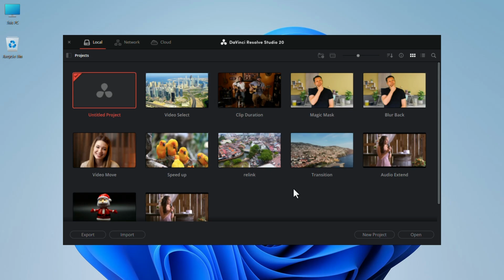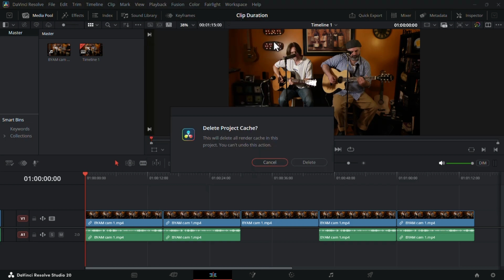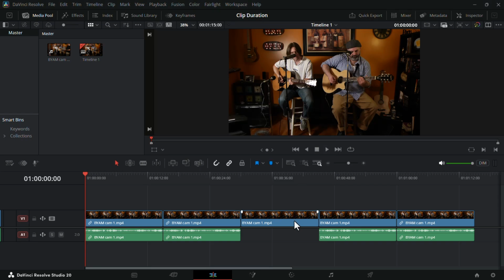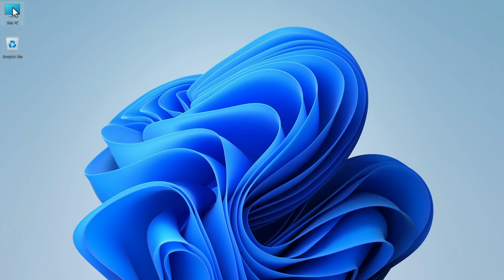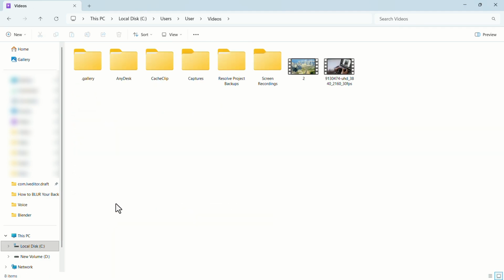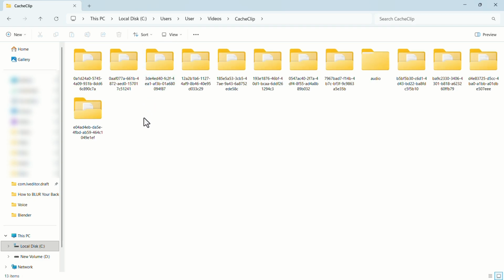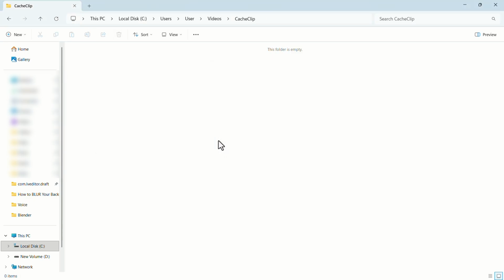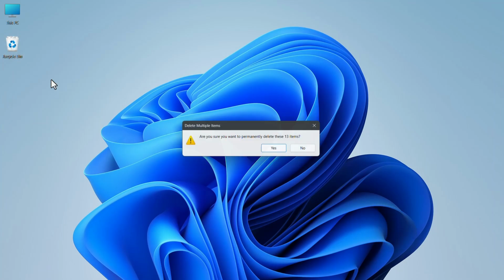How to Delete Render Cache in Davinci Resolve 2026 - Free Up Drive Space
In this tutorial, you’ll learn how to delete render cache in DaVinci Resolve 2026 and quickly free up valuable drive space on your system. As you work on multiple projects, DaVinci Resolve render cache files can grow extremely large, especially when using optimized media, heavy effects, or color grading. If left unchecked, this cache can silently take up hundreds of gigabytes on your drive and slow down your workflow.

I’ll walk you through how to delete render cache in DaVinci Resolve step by step, starting with clearing the cache for a single project and then showing you how to clear render cache in DaVinci Resolve for all projects at once. You’ll also learn where the DaVinci Resolve cache location is stored on Windows, so you can manually delete cache files when needed and perform a full DaVinci Resolve storage cleanup.

This video is perfect if you’re wondering how to clear cache in DaVinci Resolve, dealing with low disk space, or facing issues like DaVinci Resolve render cache not deleting properly. It’s also ideal for beginners who want better video editing storage management and a cleaner editing setup. By the end of this guide, you’ll know exactly how to free up space in DaVinci Resolve, keep your system running smoothly, and maintain an efficient editing workflow in DaVinci Resolve 2026.